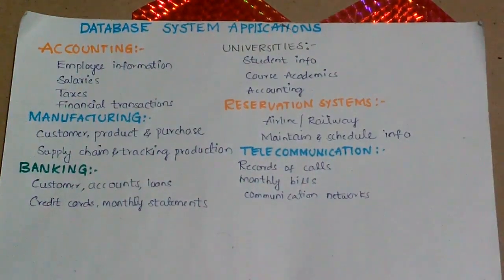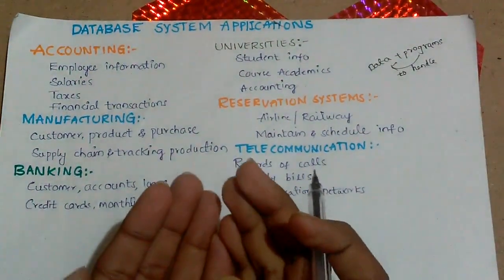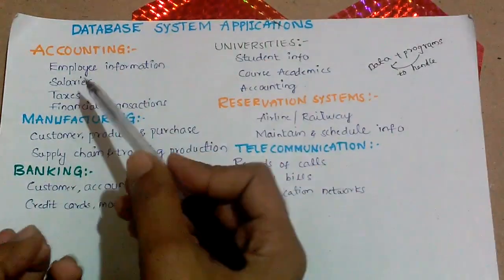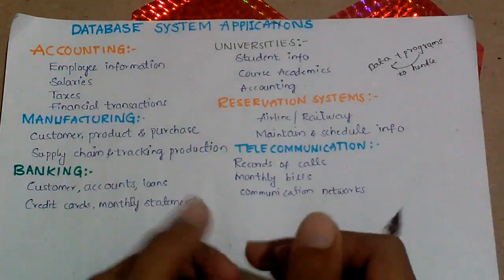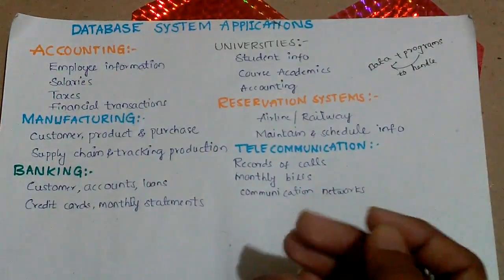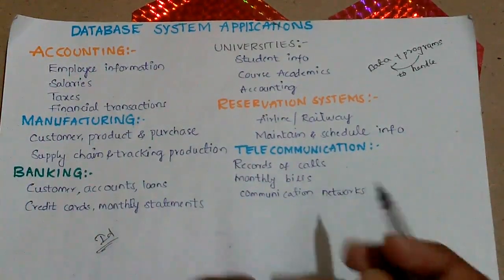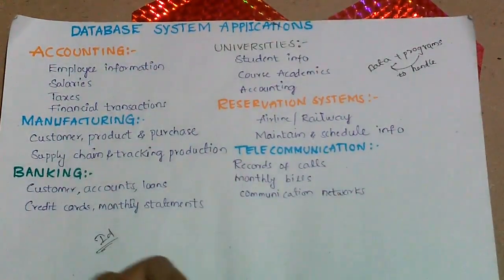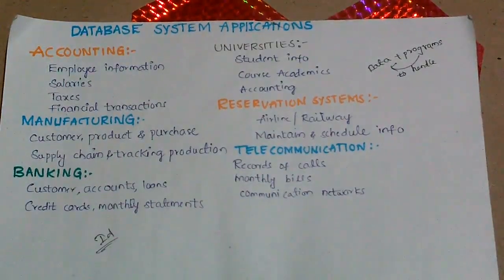Database System Applications